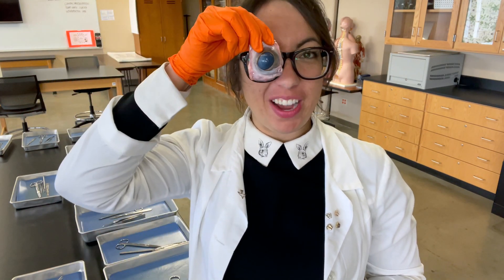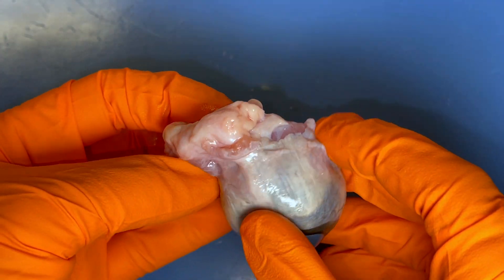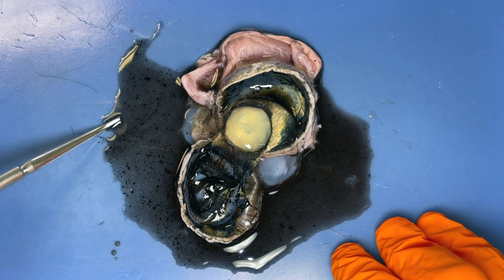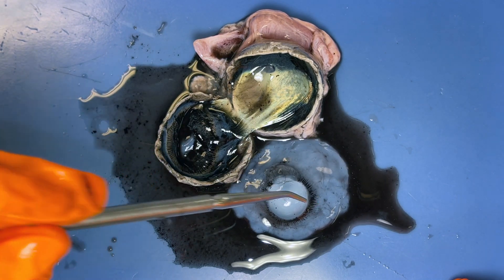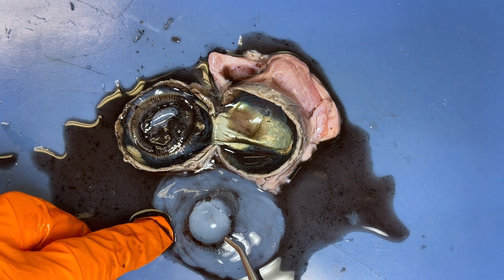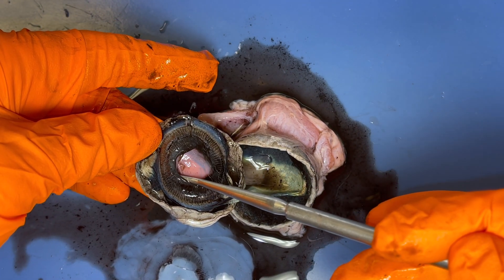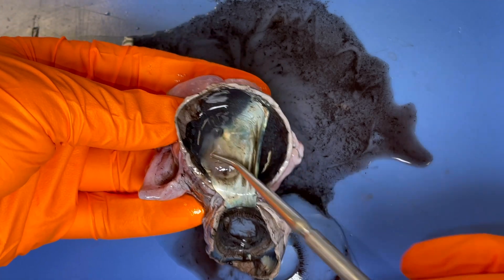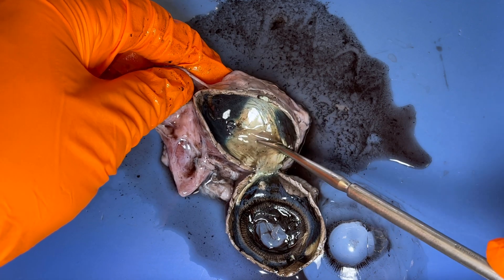Eye Dissection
Dissection tour through the major structures of a cow eye.

Key Takeaways:
- The sclera is part of the fibrous tunic so it is tough to cut through!
- The anterior (front) portion of the eye is filled with aqueous (watery) humor (fluid). The posterior (rear) portion is filled with vitreous (viscous) humor (fluid).
- Do humans have a tapetum lucidum?